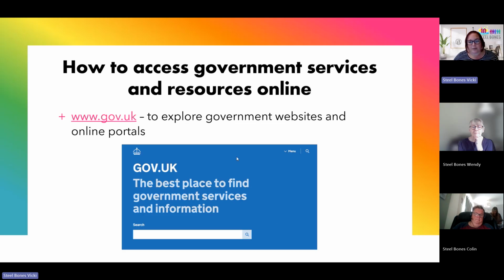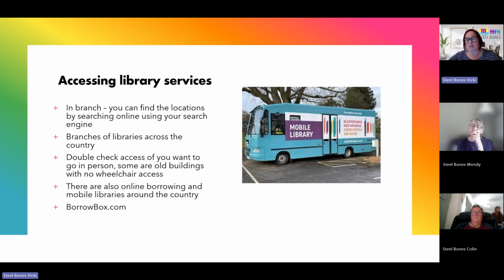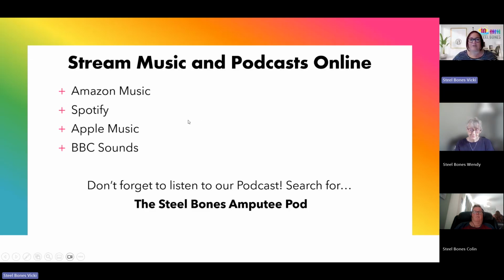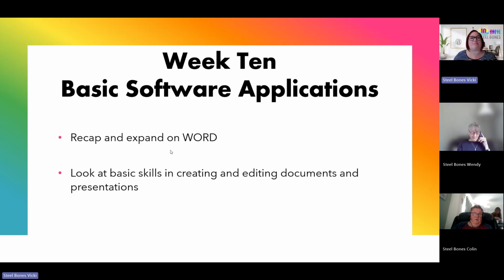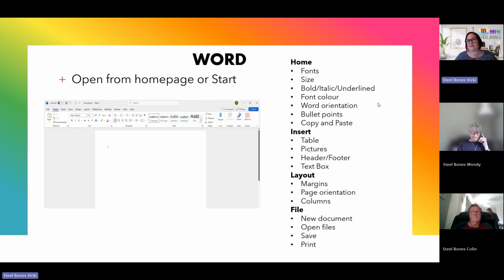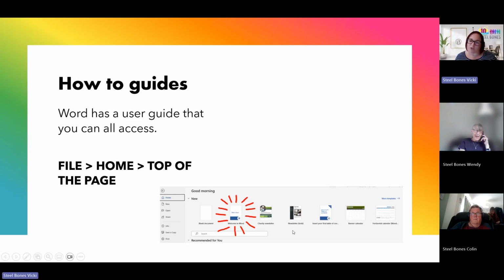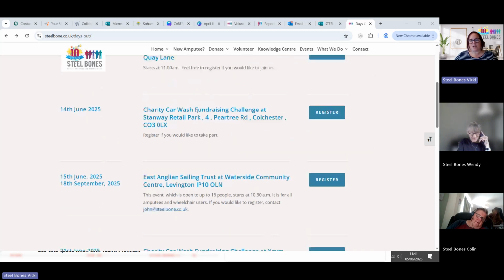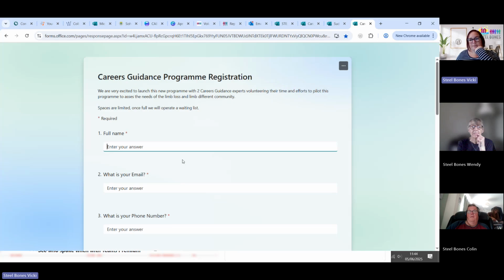Online digital inclusion Week 9 and 10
In this video we cover weeks 9 and 10 of our digital inclusion course. We talk about accessing government services and resources and have a quick recap on using Microsoft Word.